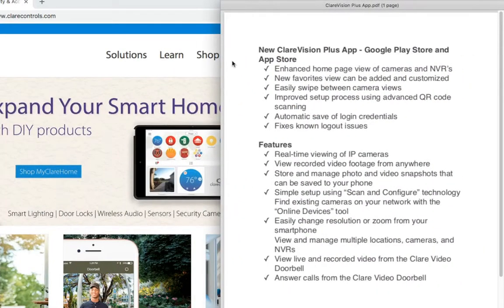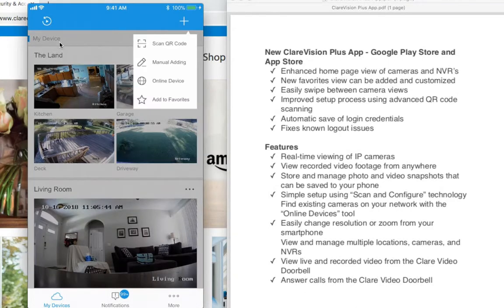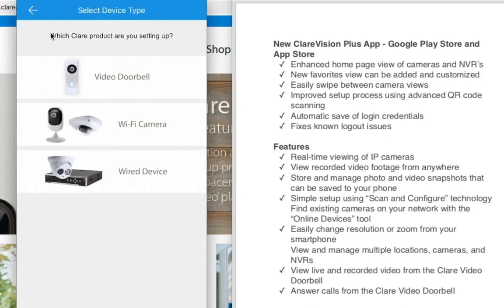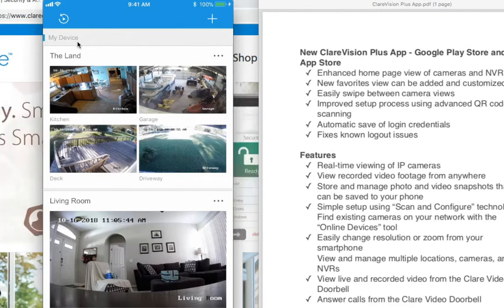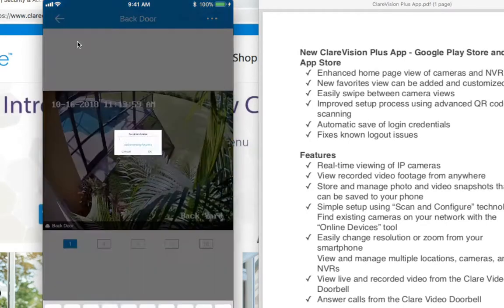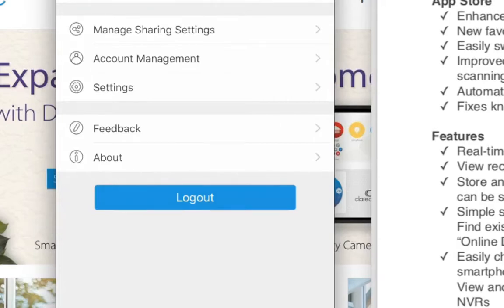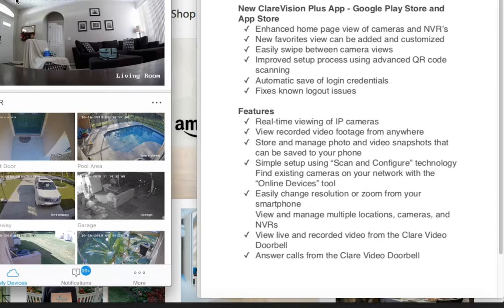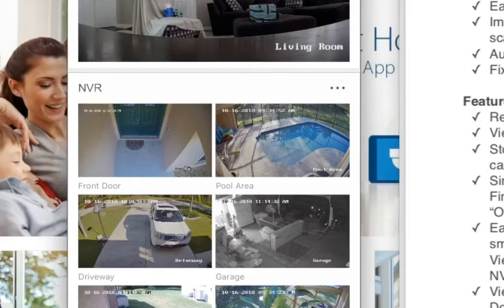Tech Tuesdays 40 Improved ClareVision Plus App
The ClareVision Plus App is getting a big update! Here's Jerry giving you a brief overview of what's new in the latest App update.